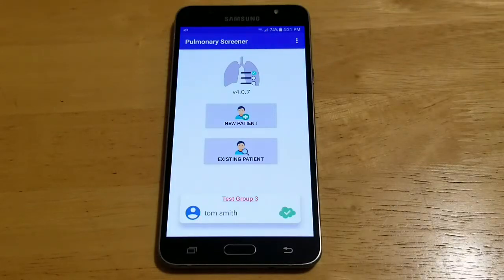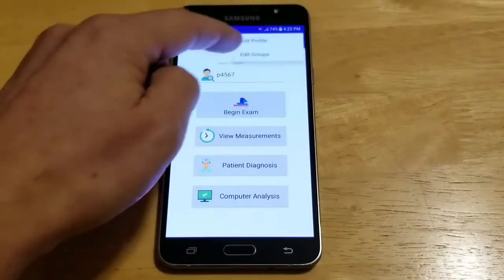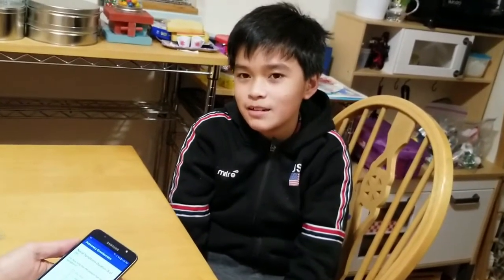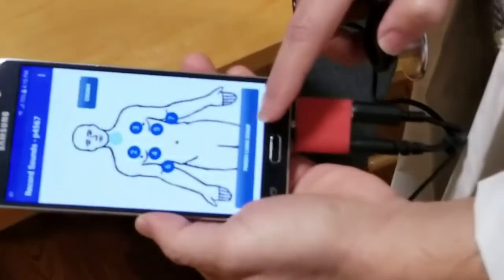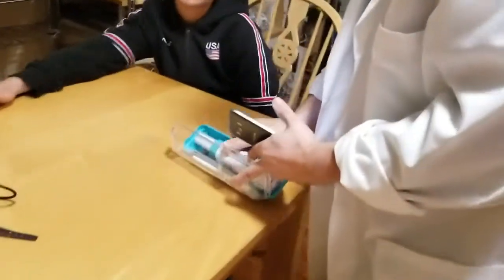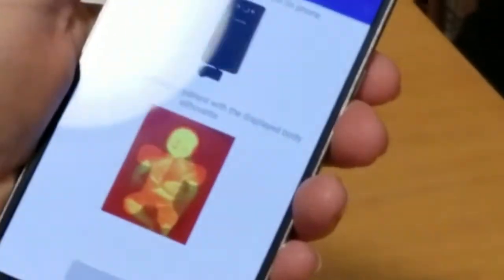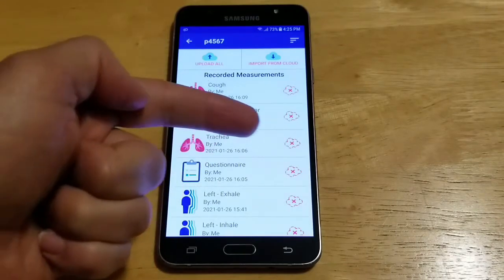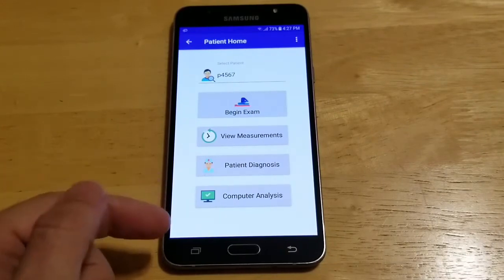PyMed Mobile EMR (PART 4) -- How to do a Clinical Exam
In this video, we demonstrate how the Mobile EMR system can be used to collect data and perform a series of measurements on a patient or study participant.  As you could see from PART 1 of this video series, the Mobile EMR system is modular and can be configured to use a combination of measurements as needed for a particular project or study.

     In this demonstration, we continue with the pulmonary disease screening example. Due to the coronavirus pandemic lockdown, it was necessary to film this demonstration in my home, and one of my children generously volunteered to play the role of the patient.

     Note that the auculotation in this video was simplified to save time.  The Lung Sound Recorder mobile app supports auscultation from 11 standard locations on the body as well as cough recording; but the clinician can choose which recording sites are used.